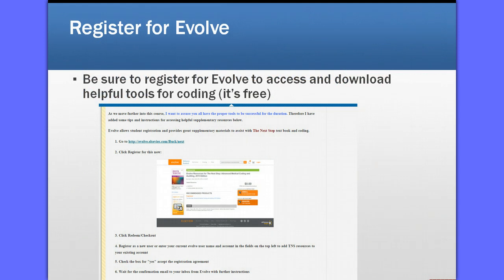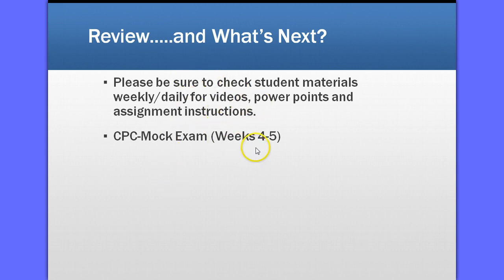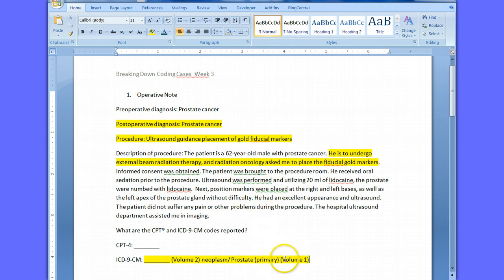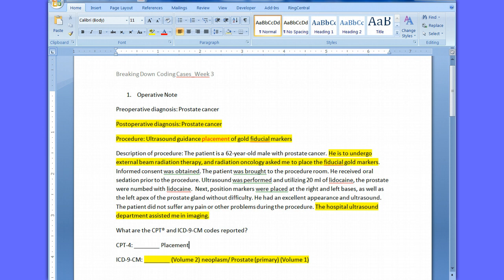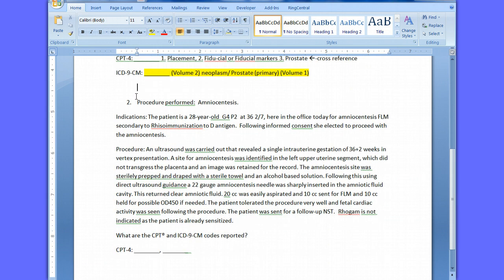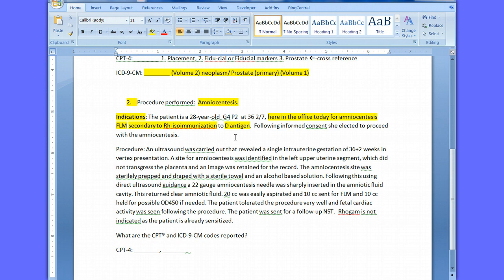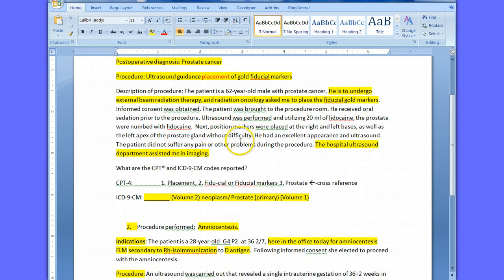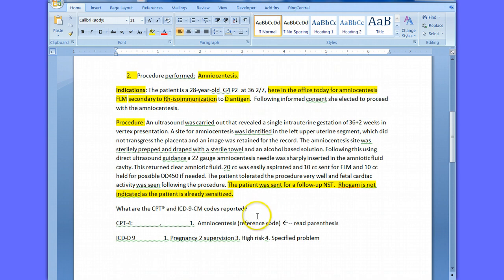BC3030 wk 3 Breaking Down Coding Cases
Reproductive Coding, Urinary Coding